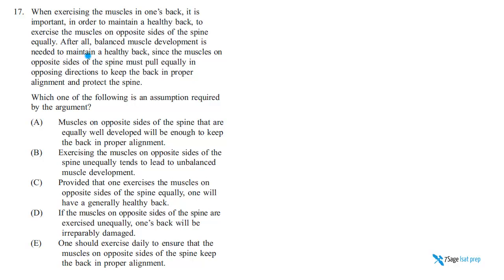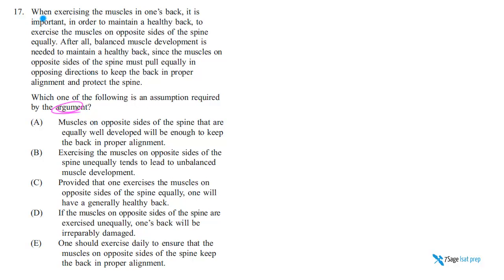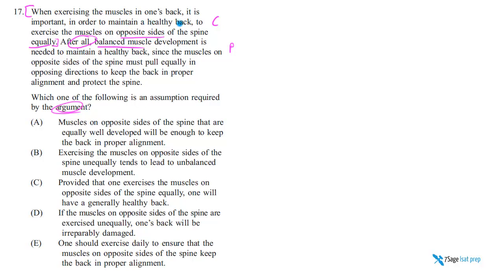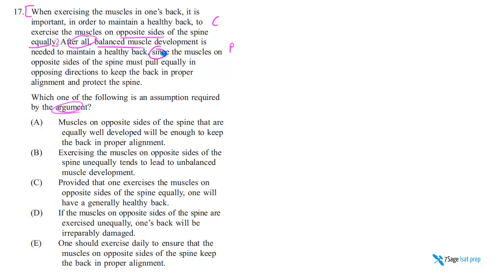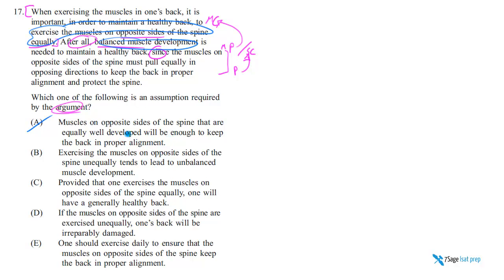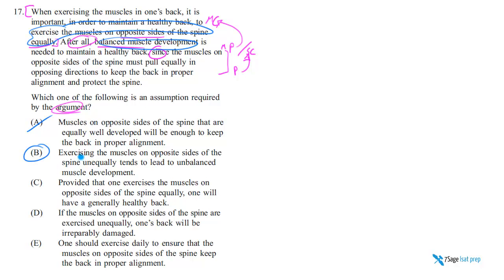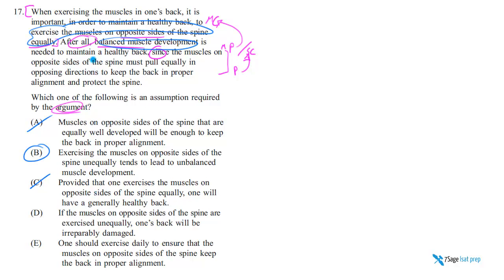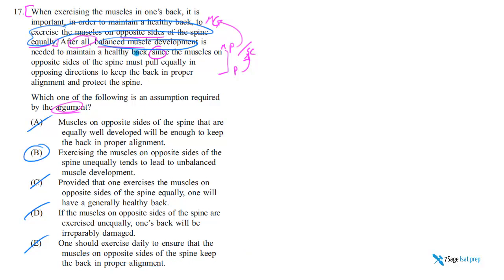LSAT PrepTest June 2007 Section 3 Question 17 When exercising the - 7Sage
LSAT PrepTest June 2007 Section 2 Question 17

When exercising the muscles in one’s back, it is important, in order to maintain a healthy back, to exercise the muscles on opposite sides of the spine equally.

7Sage LSAT is founded by J.Y. Ping and Alan Cheuk, LSAT experts and Harvard Law School J.D.'s.